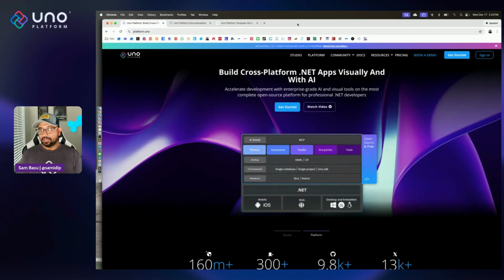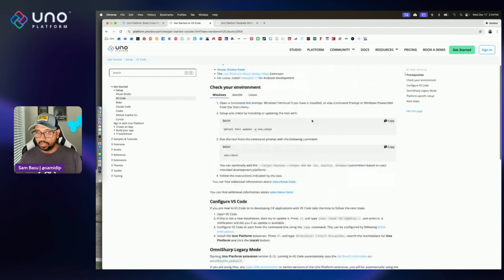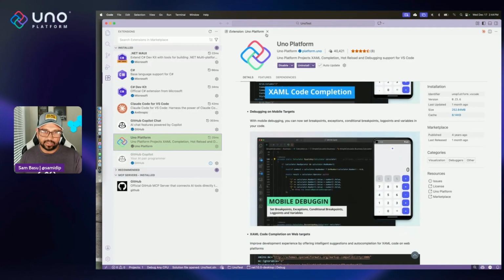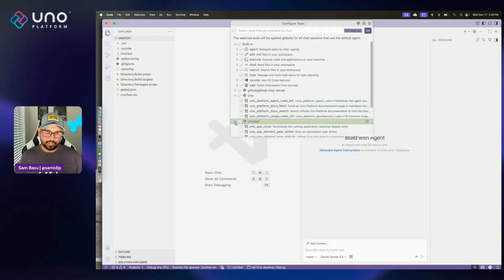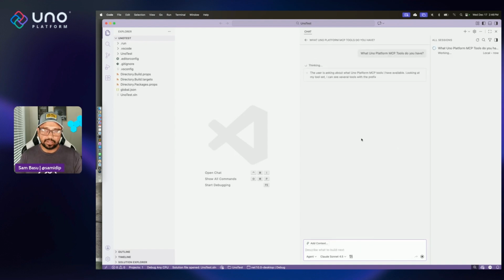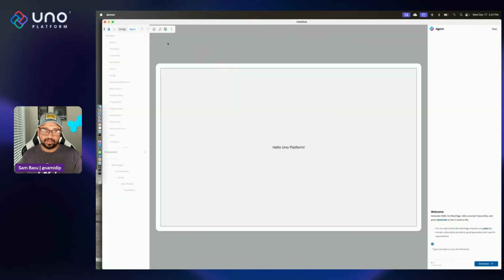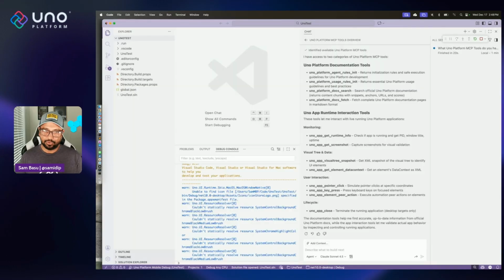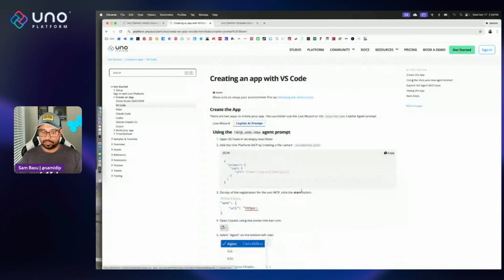Getting Started with Uno Platform in VS Code - AI Workflow Tutorial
In this video, Sam Basu walks through a clean “getting started” path for Uno Platform in VS Code on Mac (same flow applies elsewhere): installing the Uno Platform VS Code extension, running uno-check to pull the right SDKs/runtimes, creating a new app from templates (or dotnet new unoapp), and confirming everything’s wired up with the platform status checker + dev server.

Then we look at setting up our dev loop with AI: how to enable GitHub Copilot Agent Mode and verify your environment is connected to Uno Platform MCP and Uno App MCP, so your agent can search, reason, and take action with far more confidence.

Finally, you’ll see how Hot Reload and Hot Design + Hot Design Agent let you iterate visually, or go hands-off and have the agent generate and refine UI while the app is running.